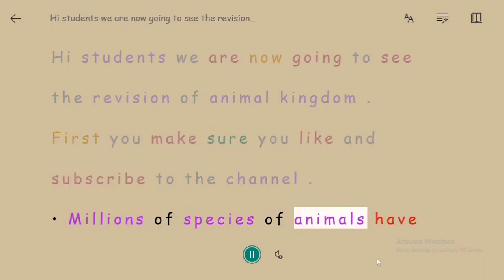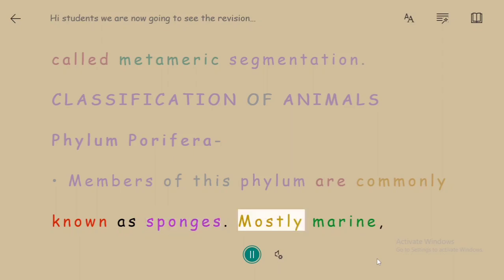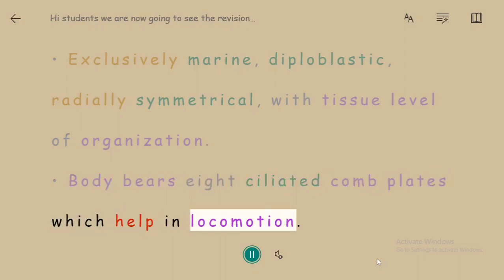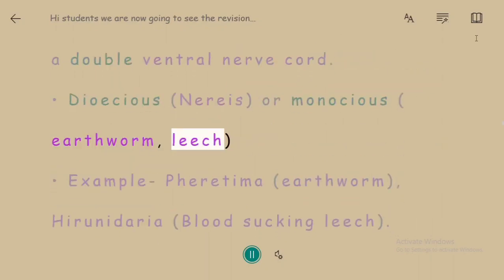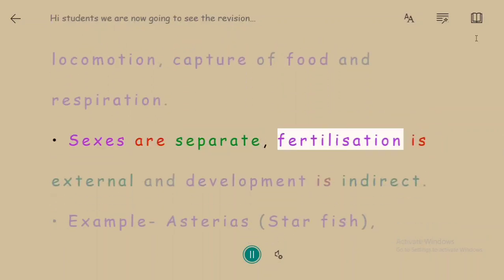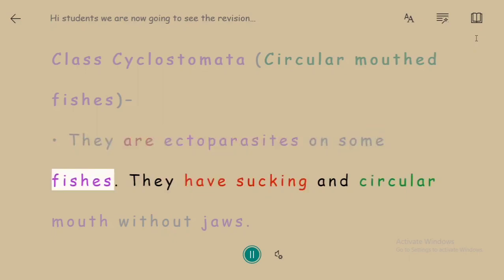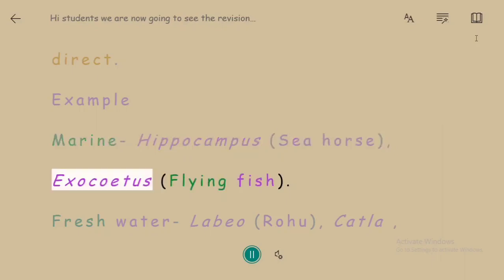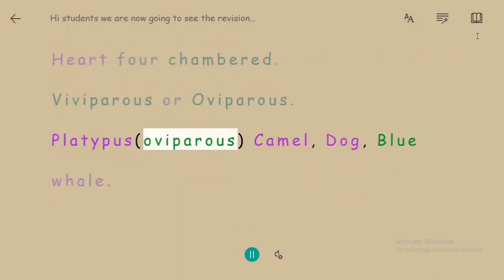Animal kingdom full revision in one shot |animal kingdom full revision notes in 11 minutes